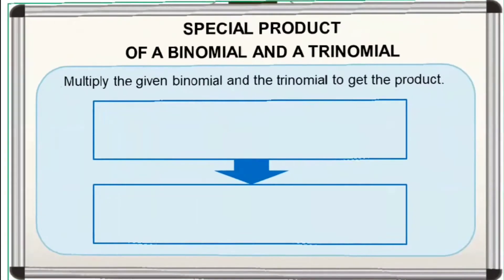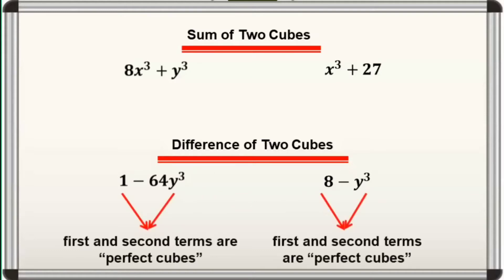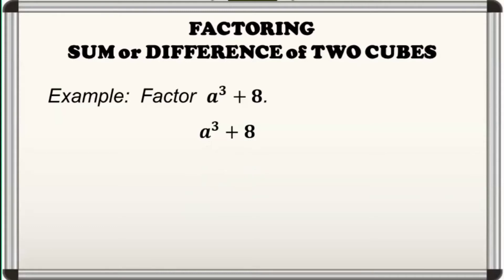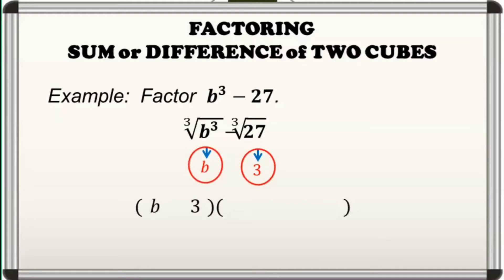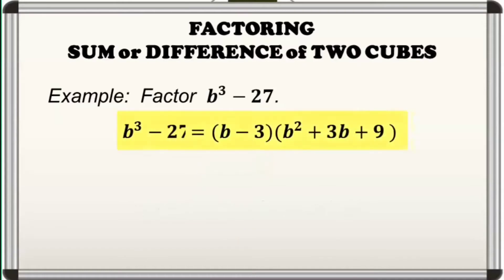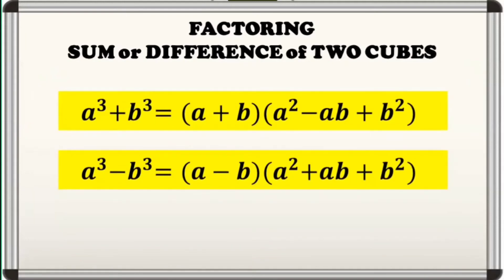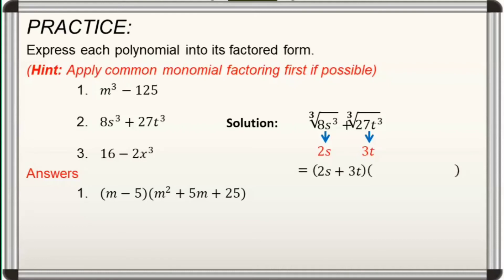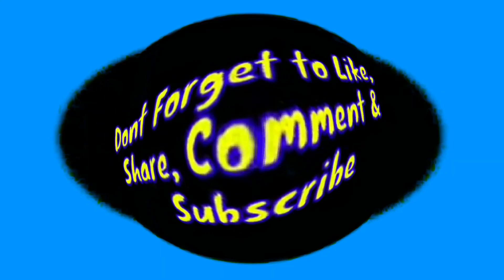Math 8: Factoring Sum or Difference of Two Cubes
TITLE:
By:
MathTalinoClassroom

About the video:
This video discusses the detailed steps and gives more examples in factoring out a sum or difference of two cubes.